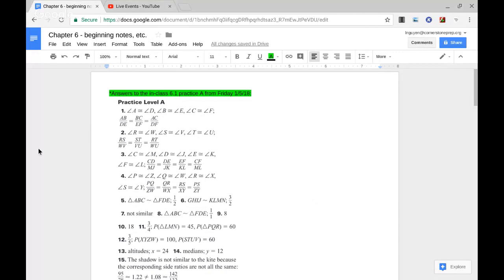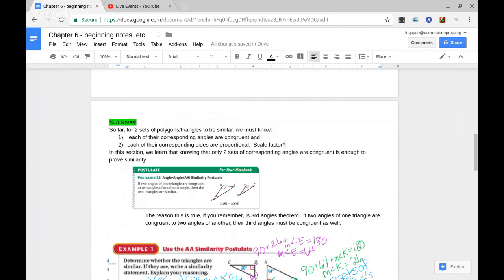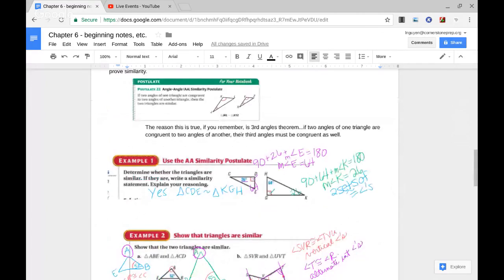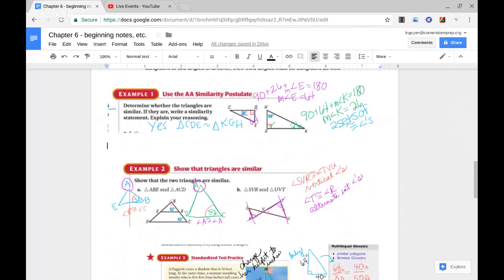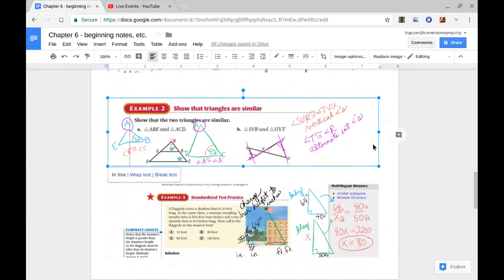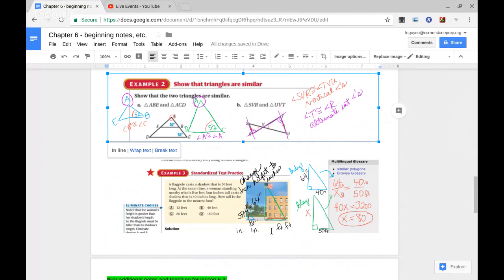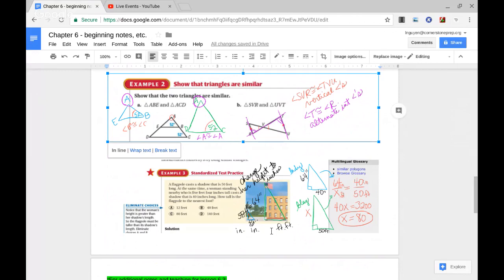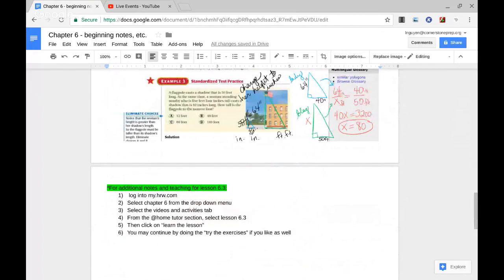Jan 8, 2018 Lesson 6.3